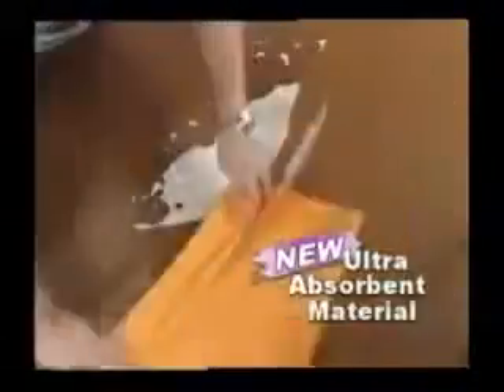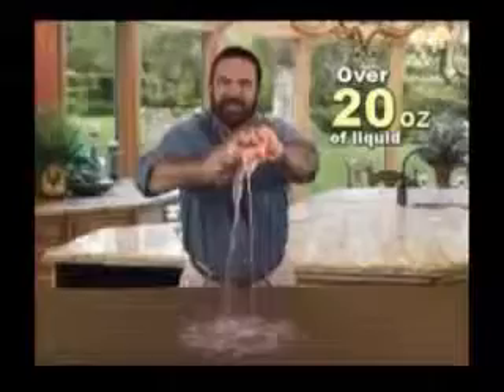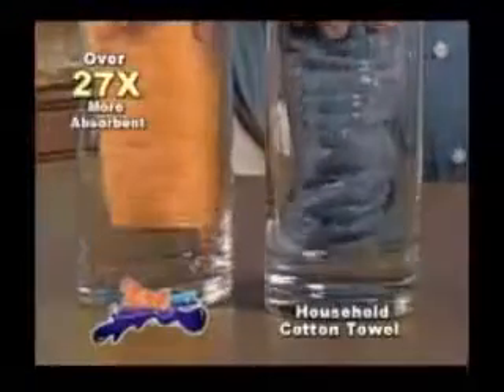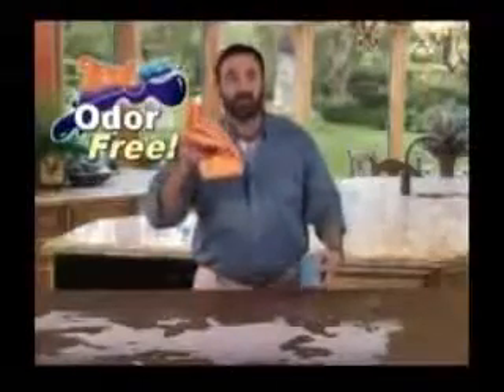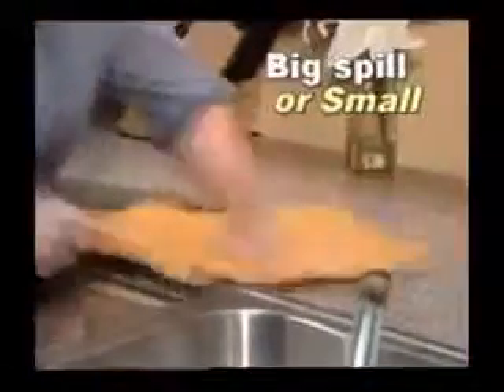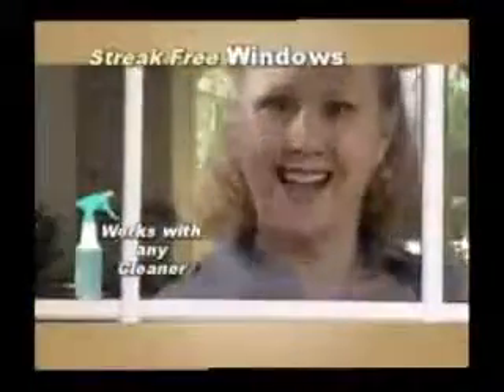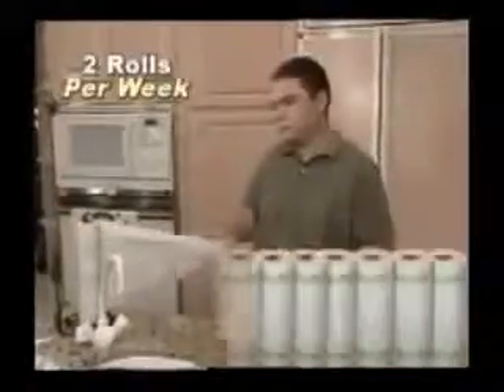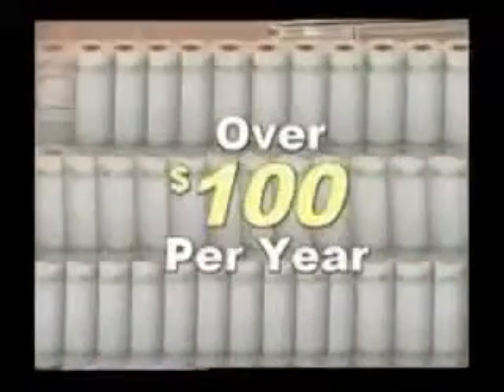PAÑOS SUPER ABSORBENTES SHA 8R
¿Te gustó?  Cómpralo en MercadoLibre.